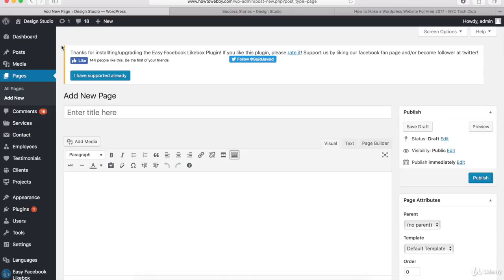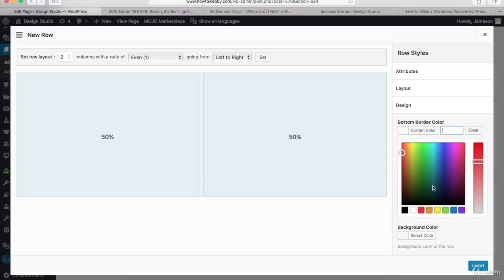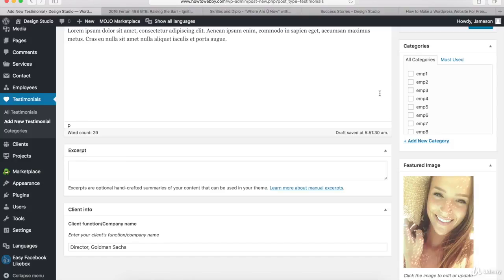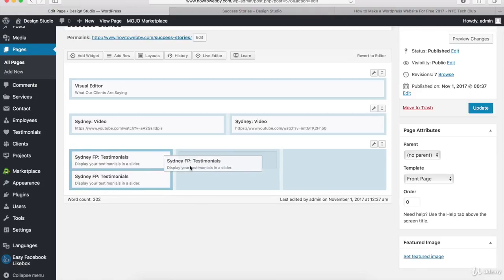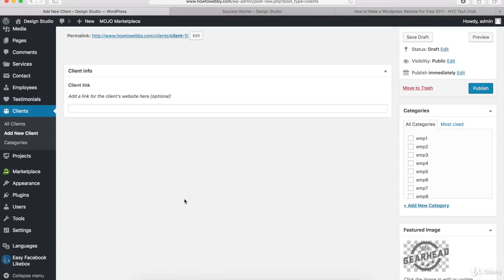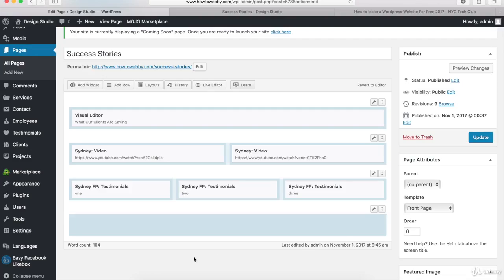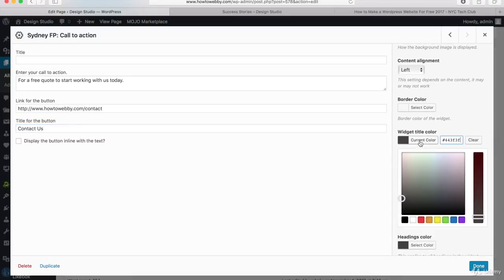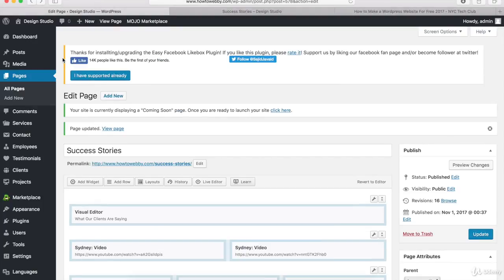Create Testimonial Page Part-29